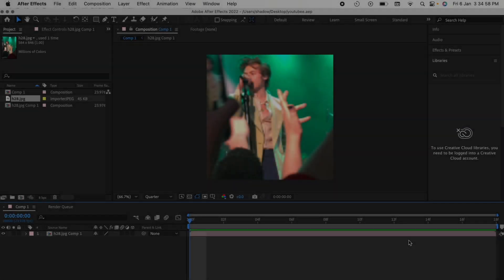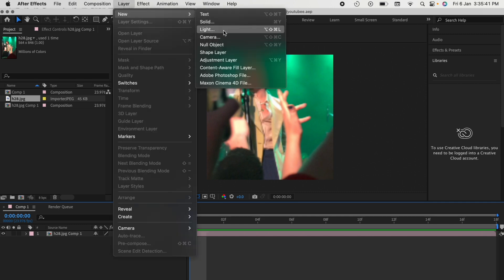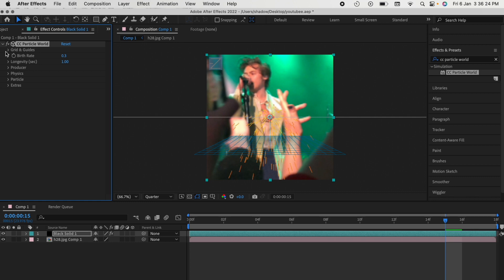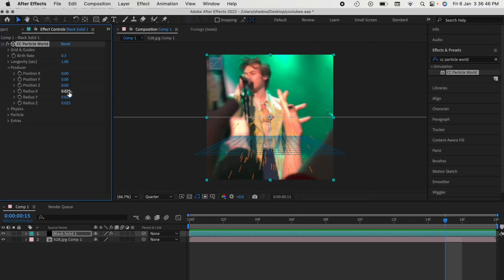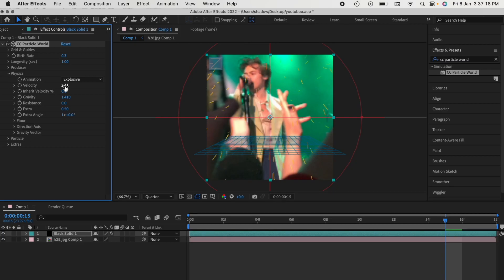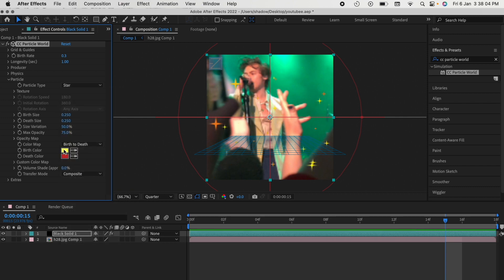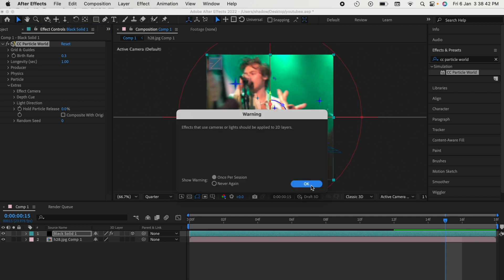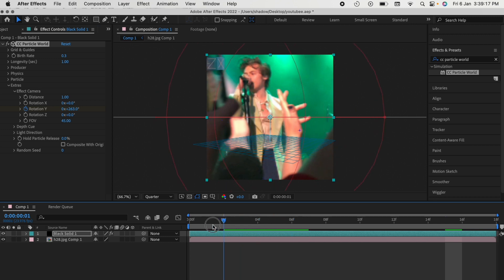cc particle world on after effects - tutorial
in this video ima show you how to navigate through cc particle world on after effects easily